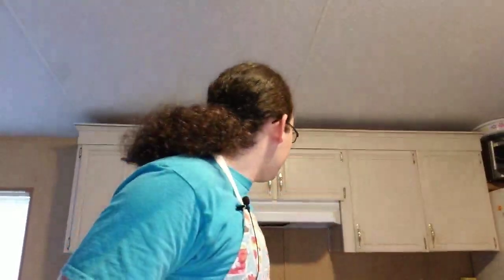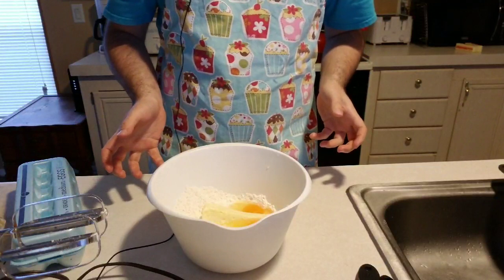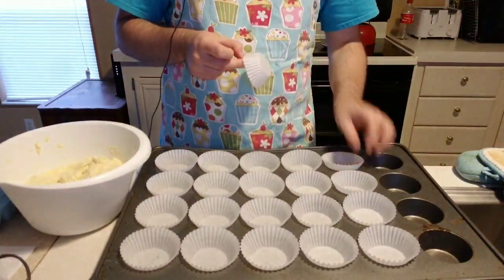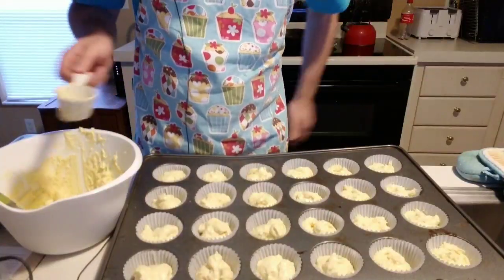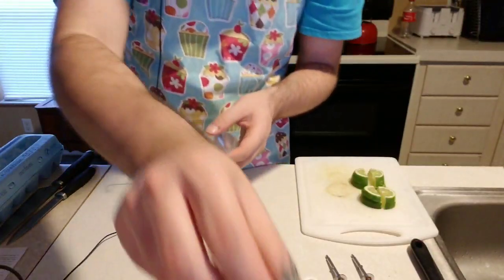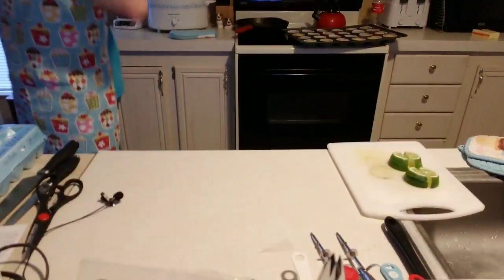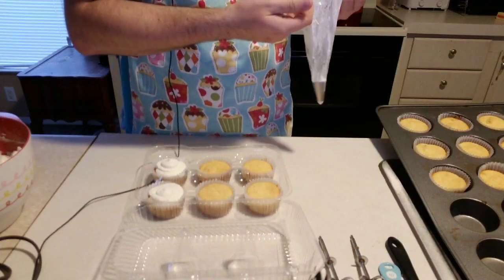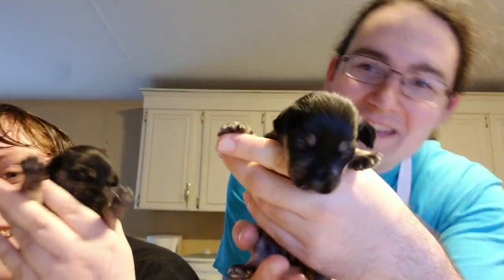Coop Cakes Live! 4/30/18